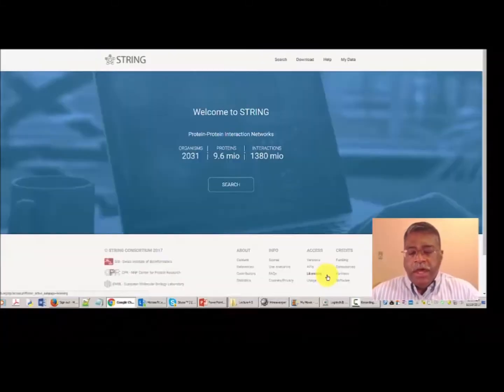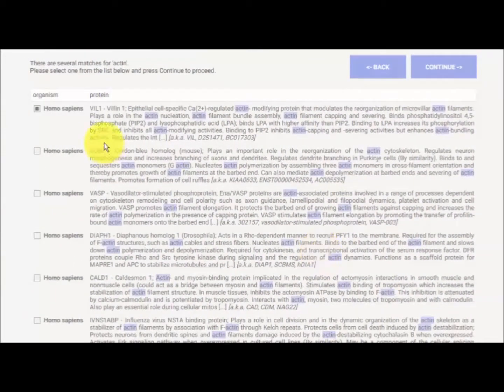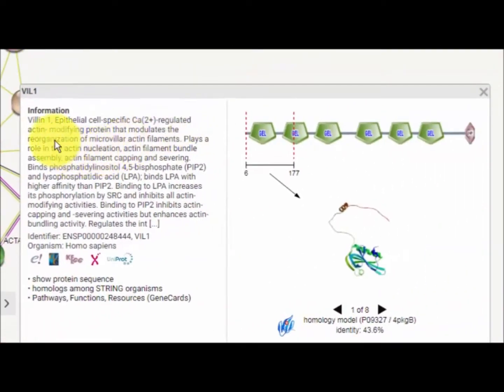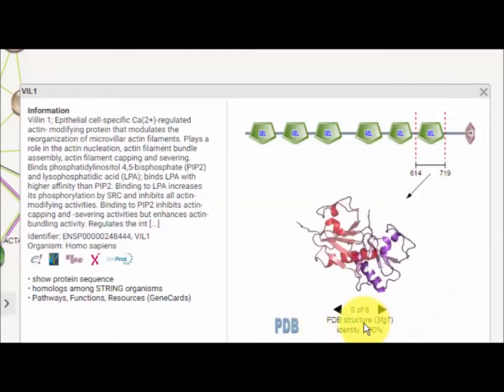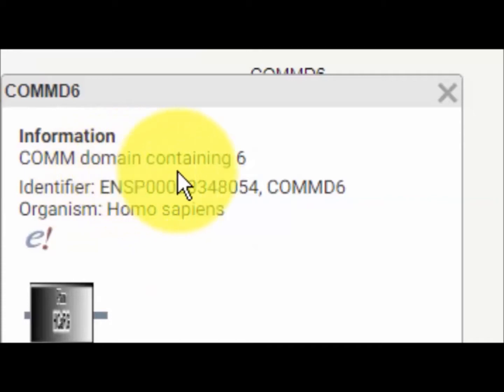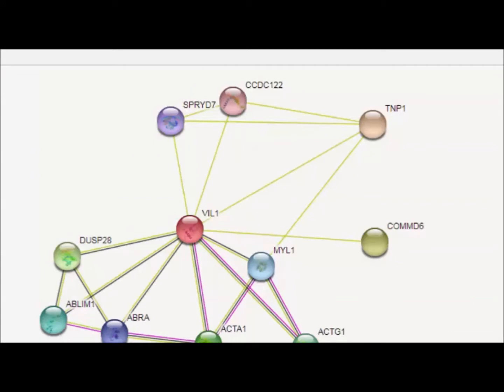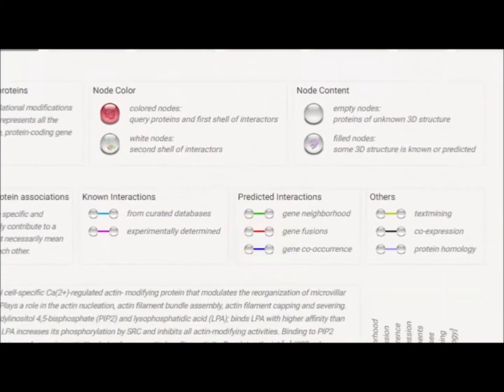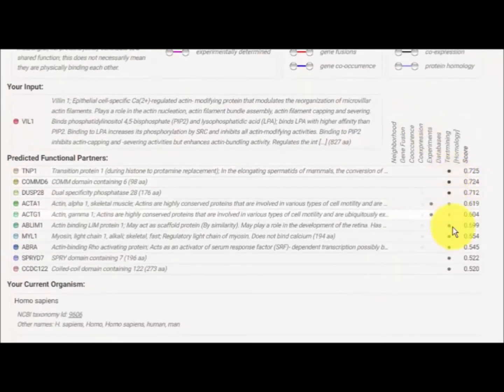string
A short demonstration of the StringDB resources